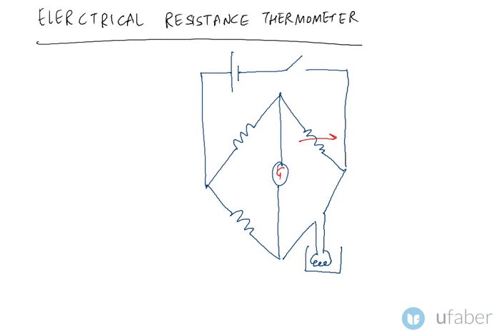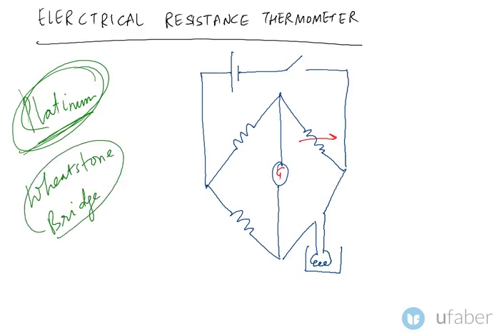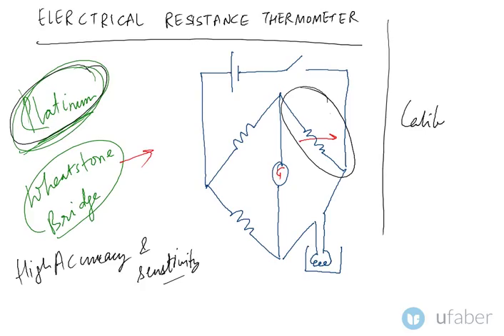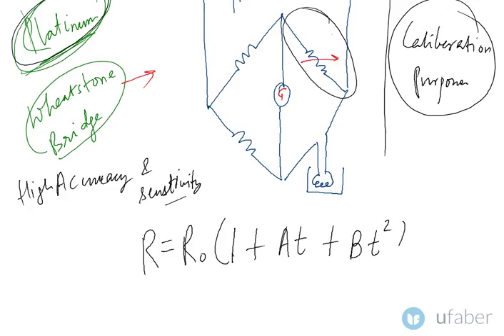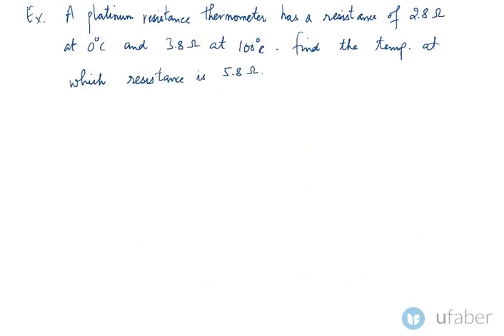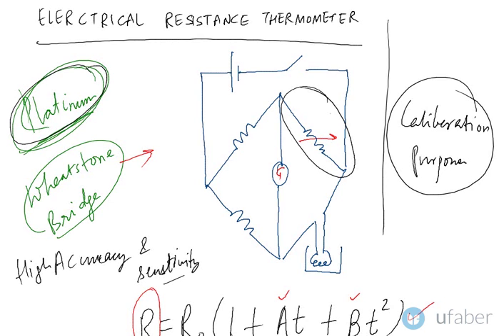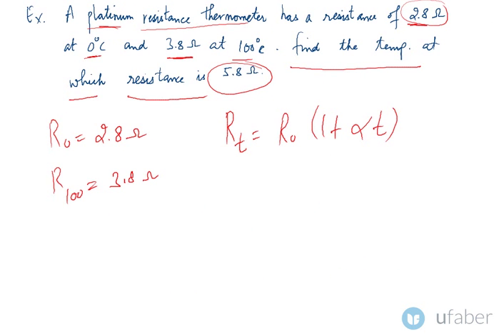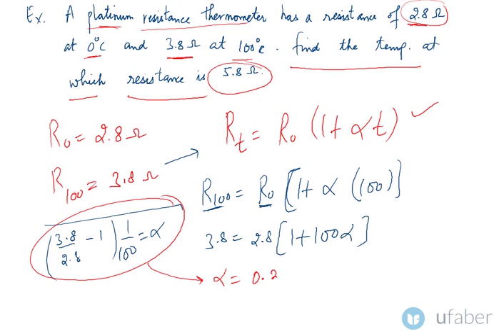Electrical Resistance Thermometer - Thermodynamics - GATE Mechanical Engineering lectures - 2016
Learn what is Electrical Resistance Thermometer. This video explains the electrical resistance thermometer and also takes an example of a problem for better understanding.